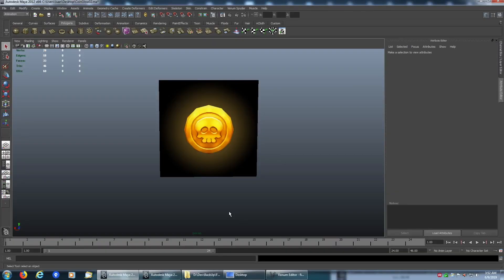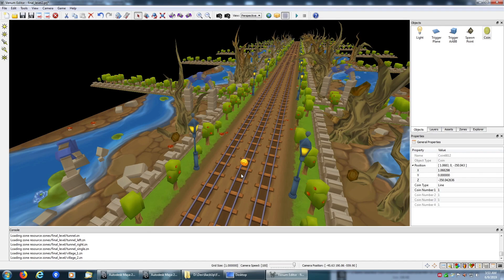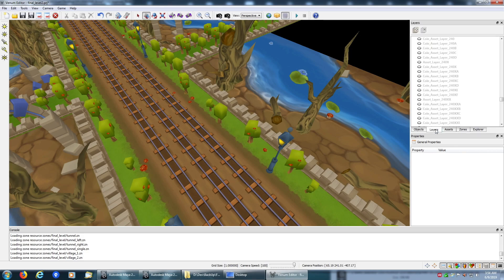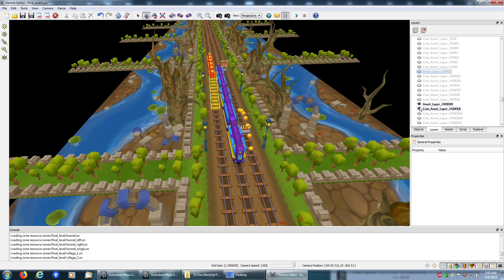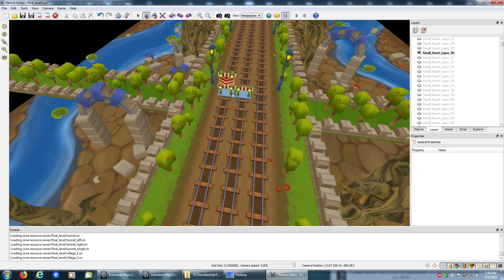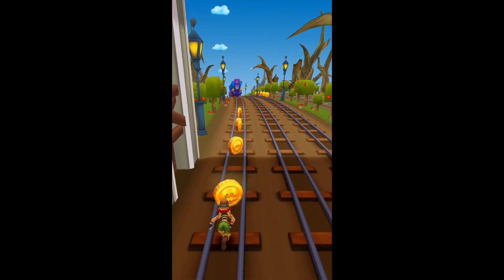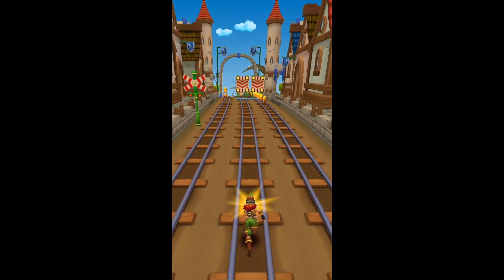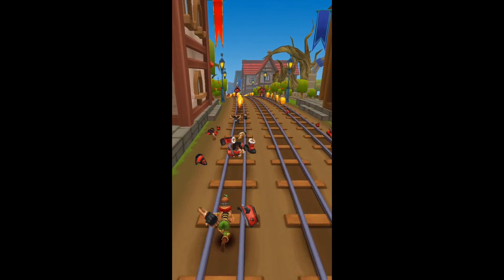Endless Runner: Procedural Coin Generation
In this video I show the process for generating procedural coins in the game as well as how I set this up in the level editor.